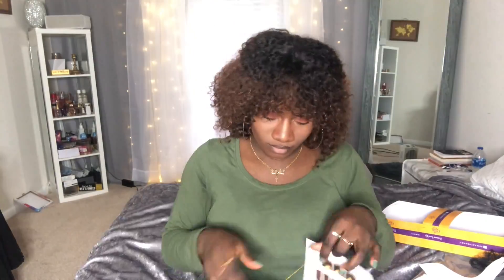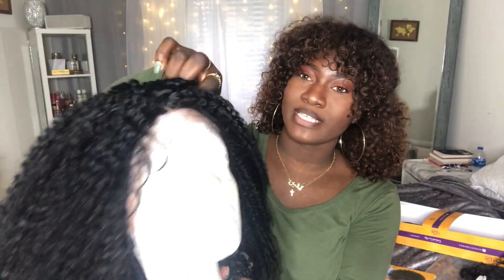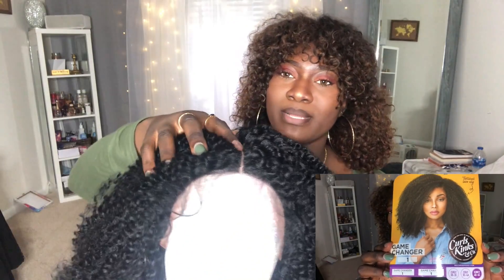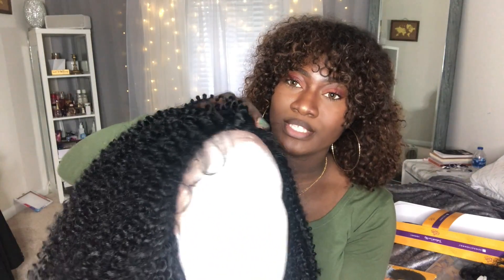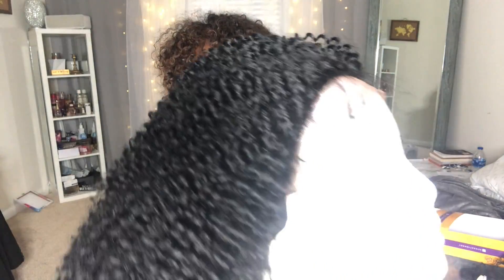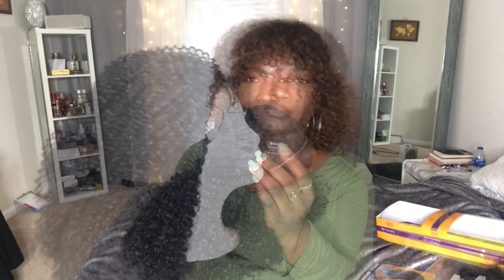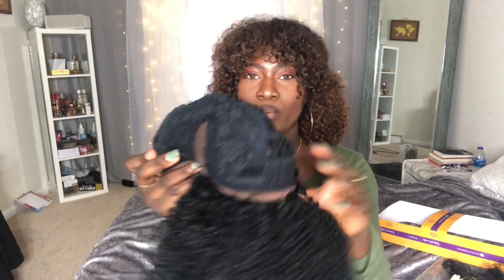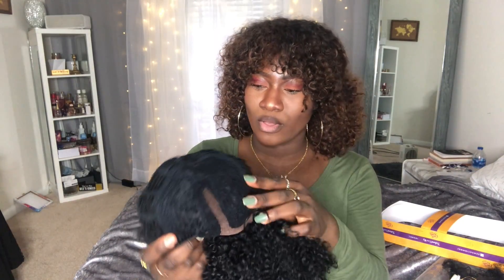Game Changer X Sensationnnel l AFFORDABLE KINKY CURLY LACE FRONT WIG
Hey loves !
Who'd think after so long and many videos, I'd still be camera shy huh ? LOL. Anyways, bare with me guys.
This video is a review on the wig " Game Changer". Enjoy.
▹ Details
Name: Game Changer X Sensationnnel
Color: 1B

▹ MUSIC
High x ncs

▹ CAMERA & EDITING
●Iphone 8 plus
●Ring light